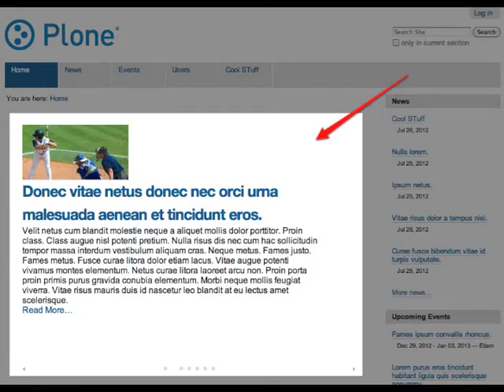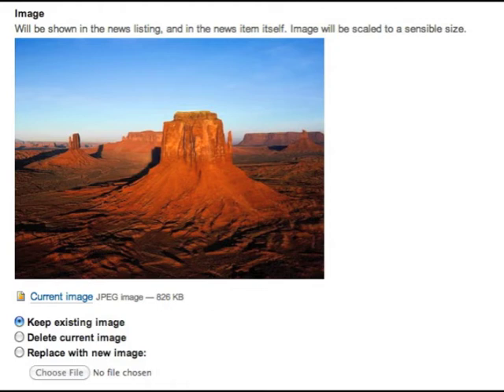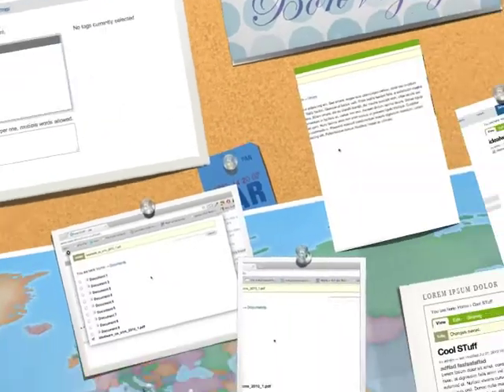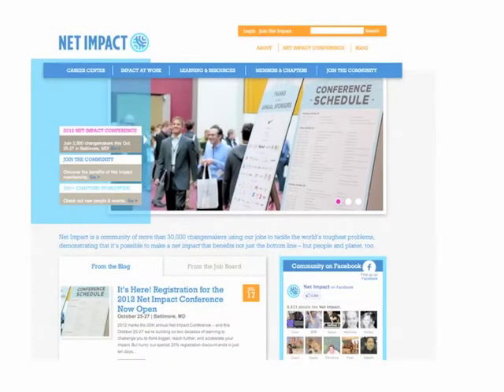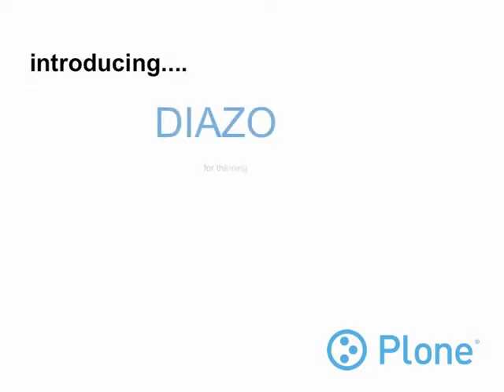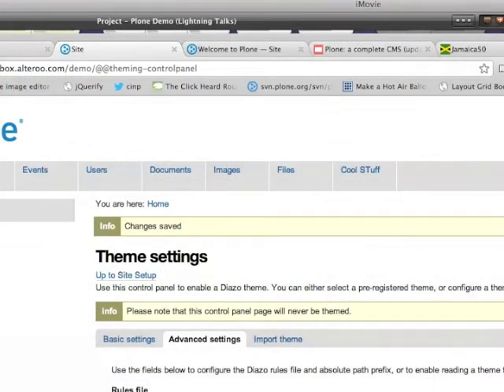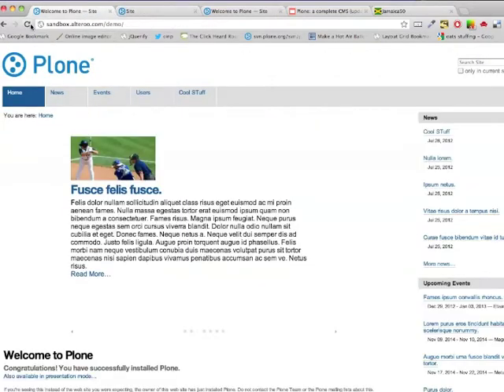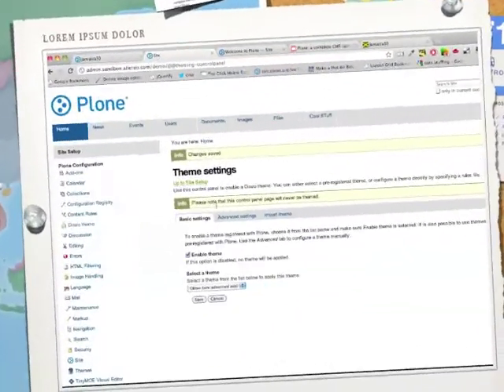Plone: A Complete Content Management System - Part 2 of 2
Part 2 of 2 -  Presentation on Plone, showcasing Plone's Security, Speed, Day to Day Usage and Theming Capabilities. The event was the Jamaica "CMS Lightning Talks" for the SlashRoots Community in association with the Mona School of Business Centre of Excellence.

The public event was held at the Mona School of Business Executive Lecture Theatre. The video was created by combining slides, clips and an audio recording of the event.

Feel free to use and remix this video for other Plone promotional events.